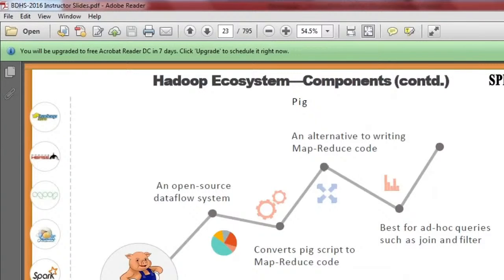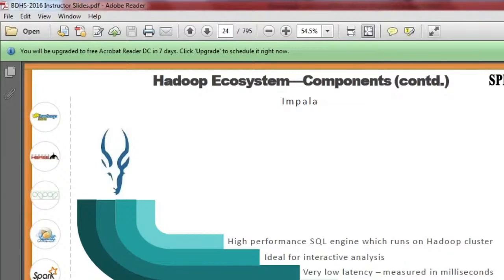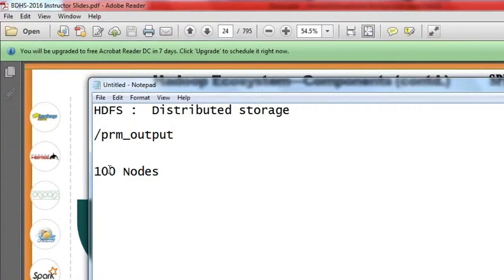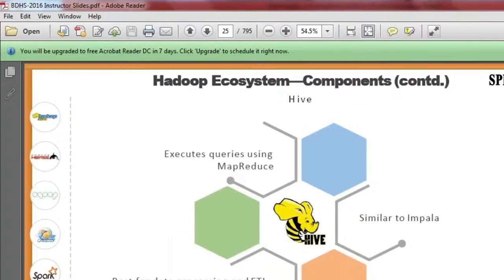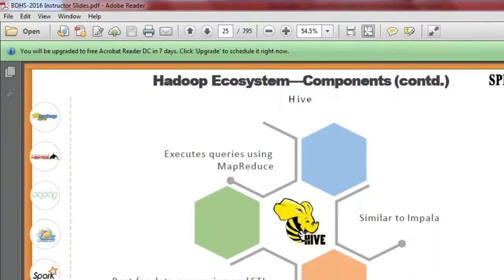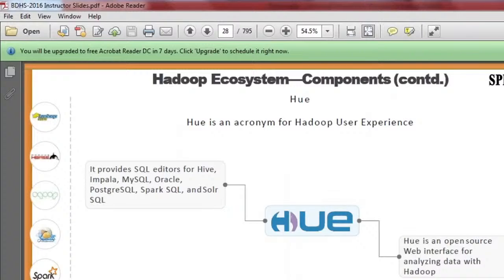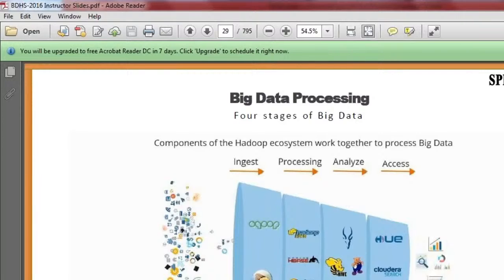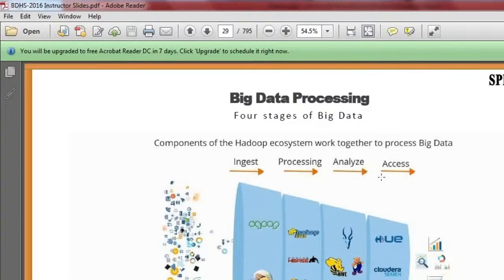Big Data Hadoop | Hadoop Tutorial | Hadoop Certification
☑ Welcome to Sprintzeal’s Big Data Hadoop and Spark Developer training sessions. CH-1 Vid-8

-Hadoop Ecosystem Components
-Big Data Processing
 *Four Stages Of Big Data